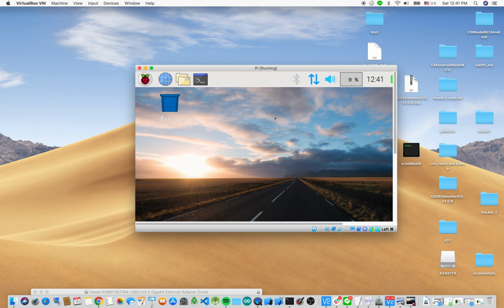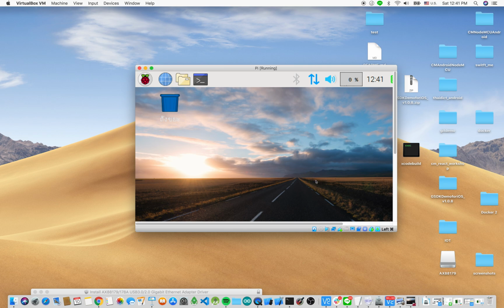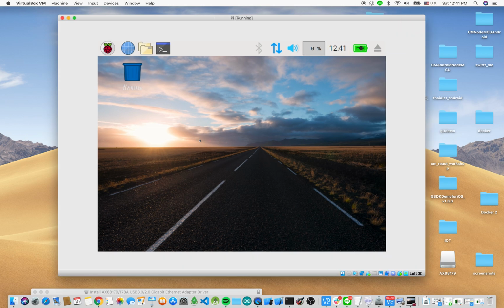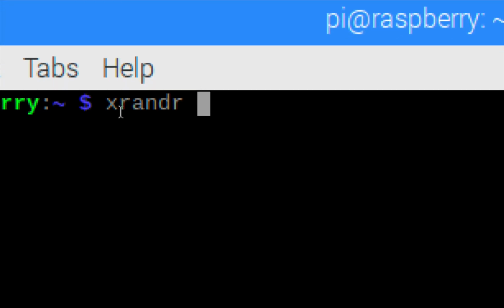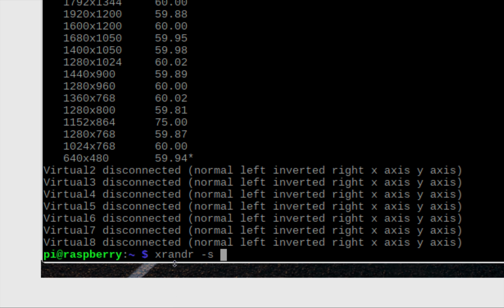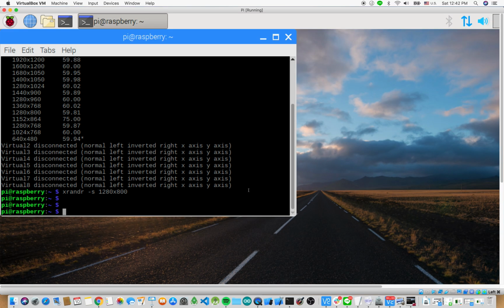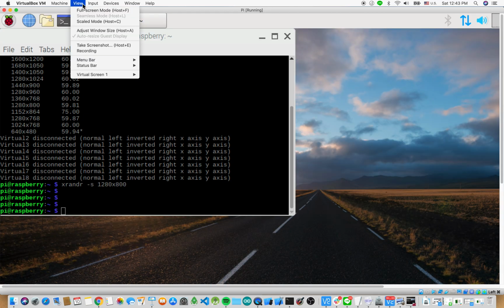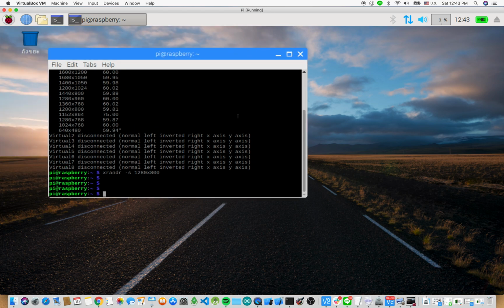Change Display Resolution on Raspberry Pi Desktop on VirualBox